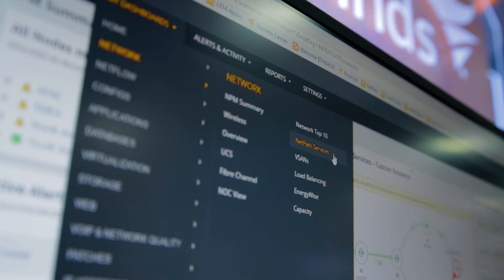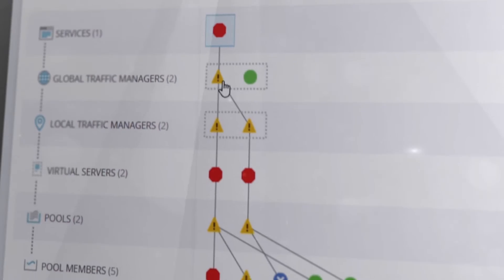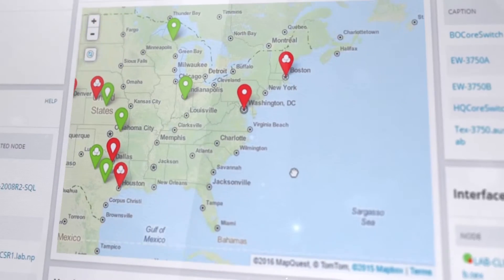Why I Recommend SolarWinds Network Performance Monitor (NPM)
Users of SolarWinds Network Performance Monitor explain why they would recommend it to other network engineers.